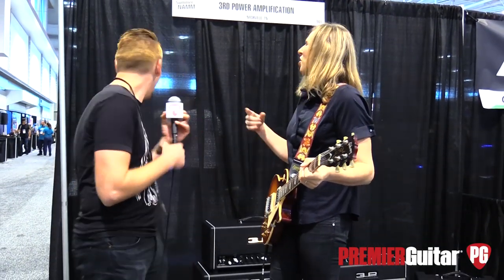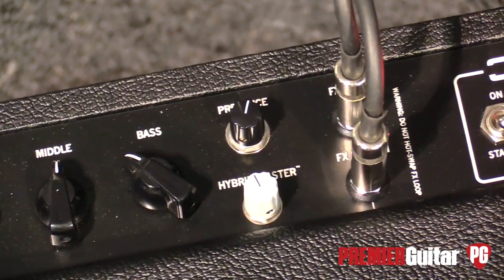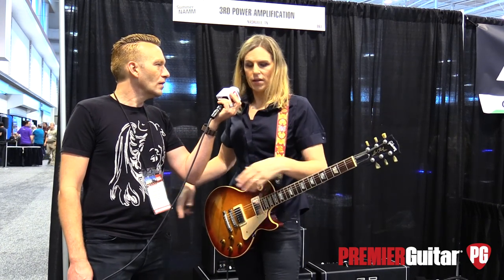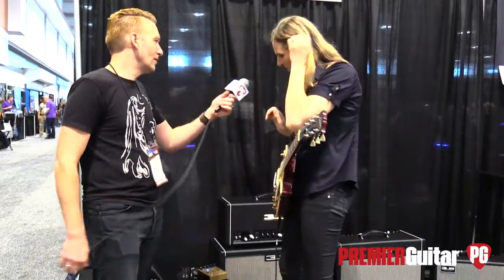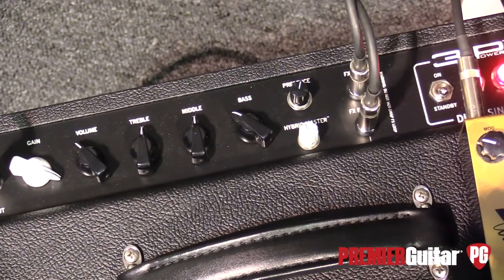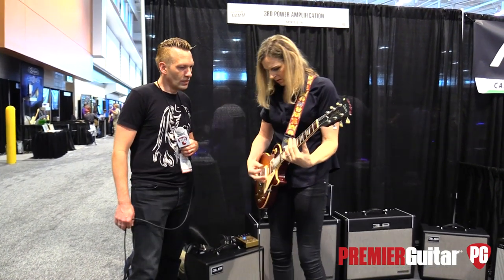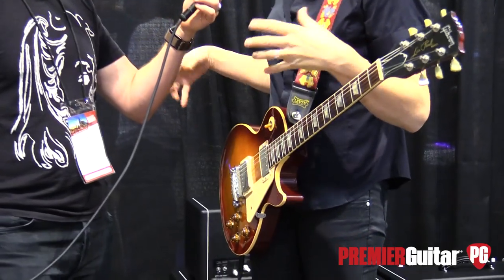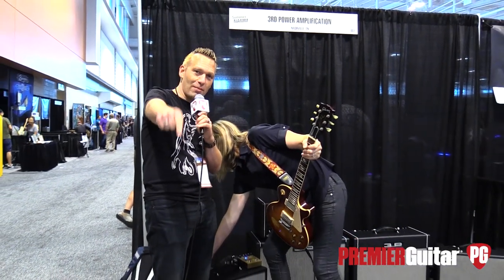Summer NAMM 2019: 3rd Power Amplification Dirty Sink Demo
Lush 6V6 cleans and fire-breathing brown sounds lurk in this super-portable combo.